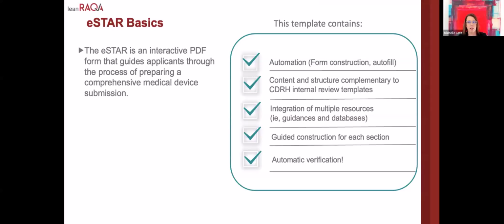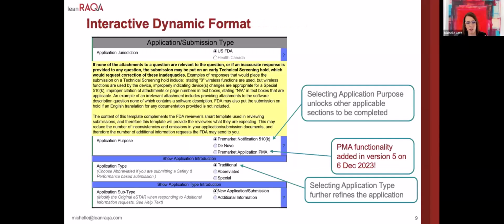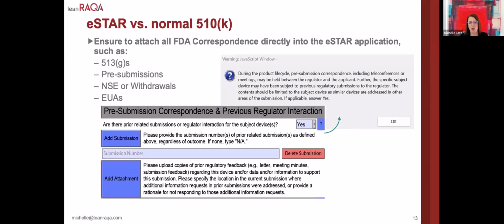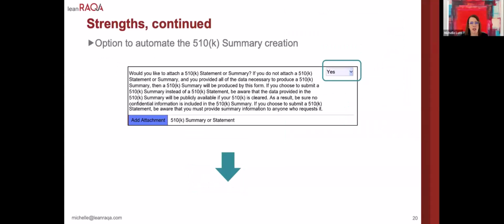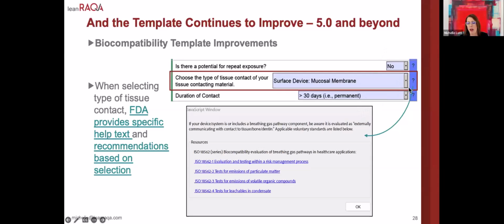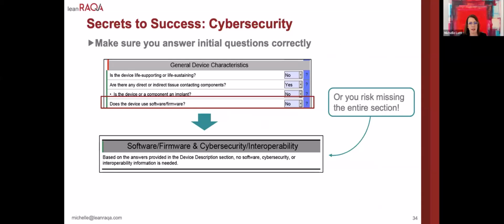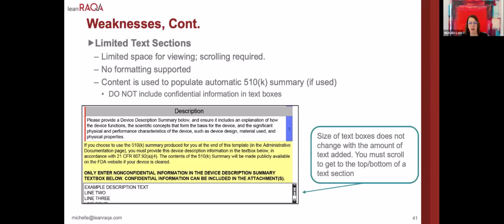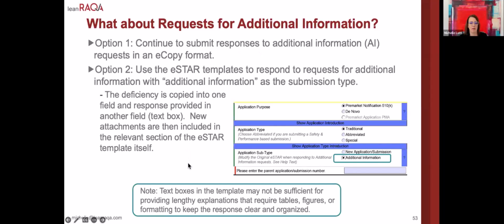eSTAR 5.0: What FDA Changed in 510(k) Submissions—and What It Means for You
eSTAR was supposed to standardize 510(k) submissions. It did. It also raised the bar.

In this session, Michelle Lott breaks down what eSTAR is doing to the FDA submission process, what changed in version 5.0, and why those changes matter well beyond formatting. This is not just a new template. It is a new review logic.

From cybersecurity and biocompatibility to clinical investigation detail, eSTAR 5.0 pushes manufacturers to be more complete, more explicit, and more aligned with FDA’s current thinking before they ever hit submit.

This webinar covers the practical reality of working in eSTAR: the advantages, the hidden friction points, and what these updates suggest about where FDA is headed next:

00:00 – QMSR update and webinar introduction
01:10 – eSTAR basics: what it is and why it matters
03:20 – eSTAR became mandatory for 510(k)s
05:00 – Version 5.0 and 5.1: what changed
07:15 – FDA’s shift from “pull” to “push” review
10:00 – How eSTAR builds the submission dynamically
12:00 – Attachments, naming conventions, and file strategy
16:00 – What goes in the yellow text boxes—and why that matters
19:00 – How eSTAR changes the traditional 510(k) structure
22:00 – Guidance documents: “voluntary” in theory, expected in practice
26:00 – Prior submissions, AI requests, and what now has to be attached
30:00 – Auto-generated 510(k) summaries: helpful, but risky
34:00 – Standards forms, declarations of conformity, and auto-population
38:00 – Product-code-linked guidance documents
41:00 – Biocompatibility changes in version 5.0
45:00 – Cybersecurity: the biggest update in the new template
52:00 – Why FDA is no longer playing “Where’s Waldo” in your submission
56:00 – Clinical investigation updates and what they imply
59:00 – File size limits, version control, and software bugs
01:03:00 – Collaboration problems, signatures, and real-world workflow issues
01:08:00 – Strengths, weaknesses, opportunities, and threats of eSTAR
01:13:00 – Practical tips for surviving the template
01:17:00 – Additional information requests and response strategy
01:20:00 – Final takeaways and what to expect next

And check out the podcast Q+A session with Patrick Axtell from the FDA

for even more regulatory goodness and to learn more about our services.

📩 Got a question or a topic for a future session? Drop it in the comments below!